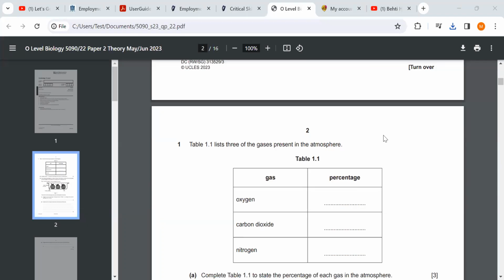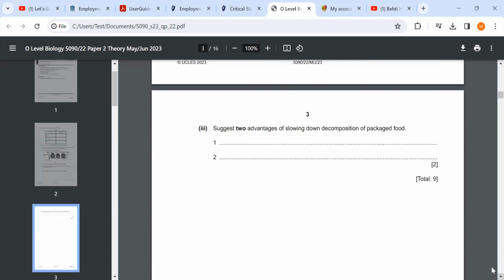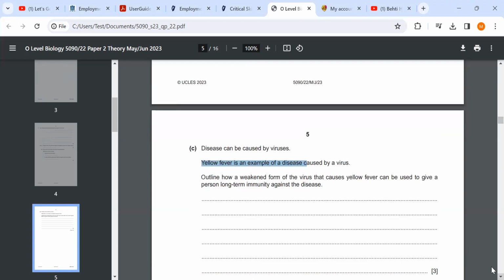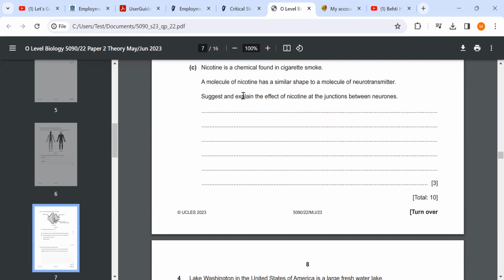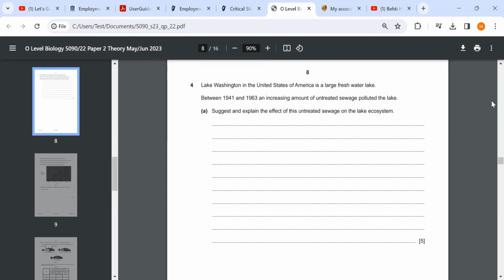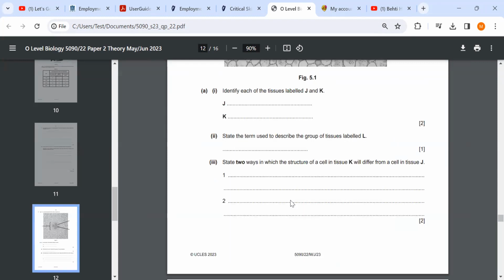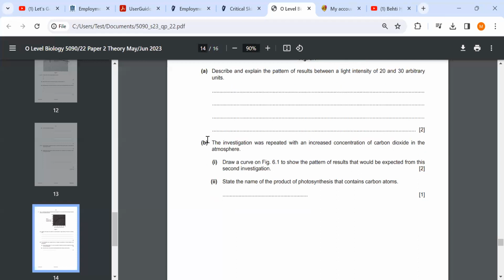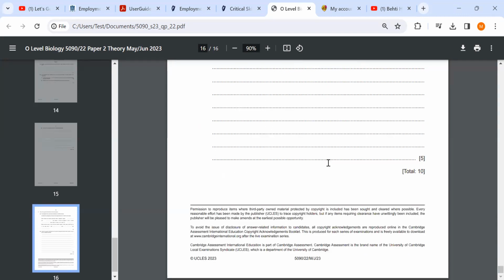O levels Biology June 2023 Paper 2 Variant 2